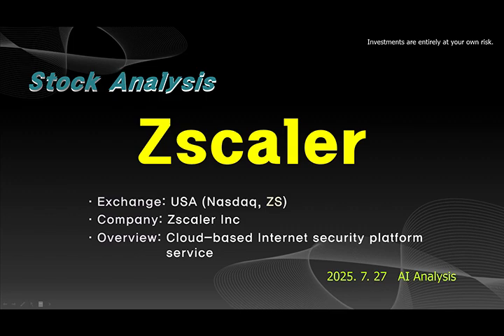Zscaler Inc corporate analysis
Zscaler Inc stock analysis data was analyzed using AI, and investment is entirely your own responsibility.